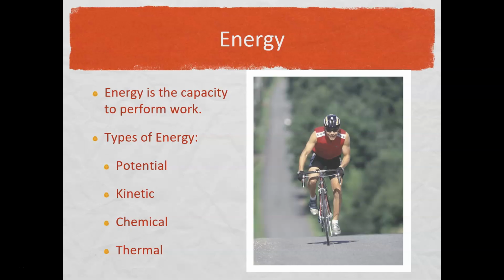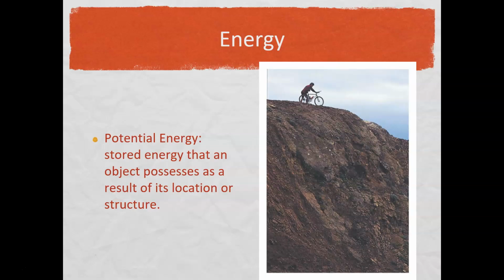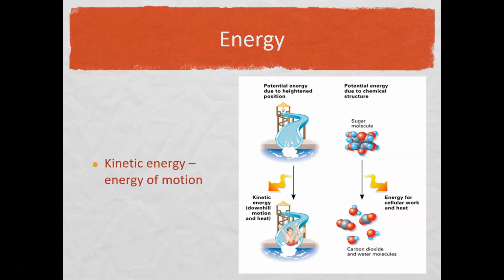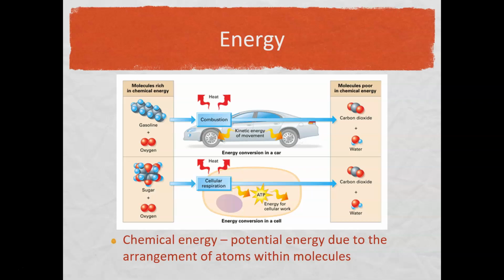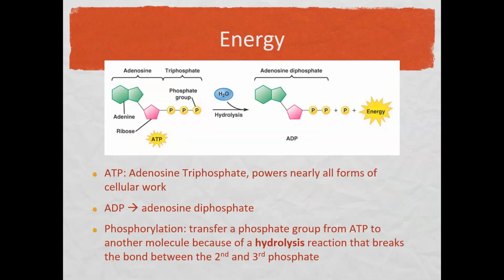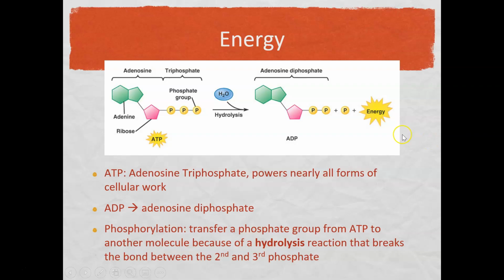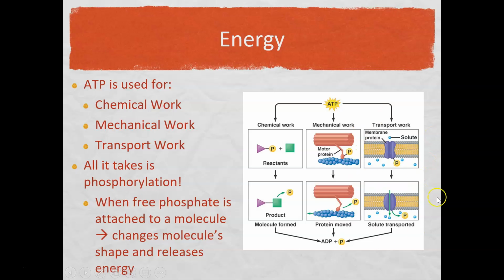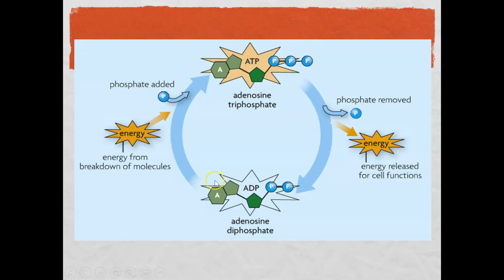Cell Transport Part 6_PS/Honors Bio